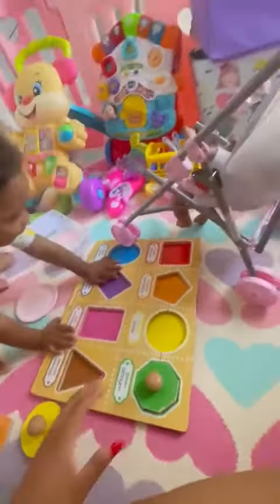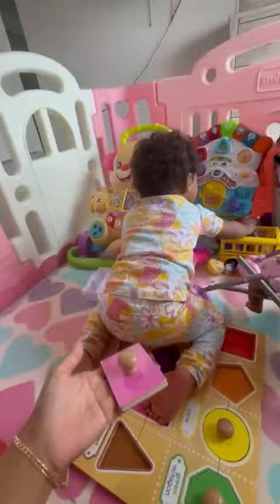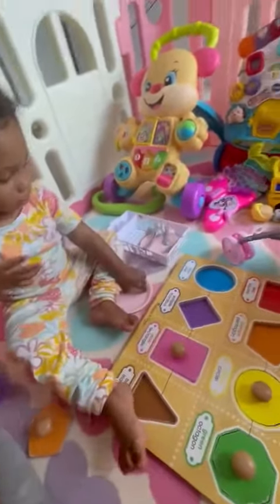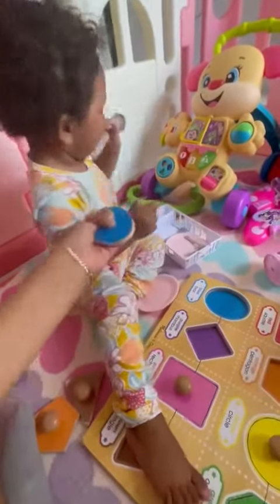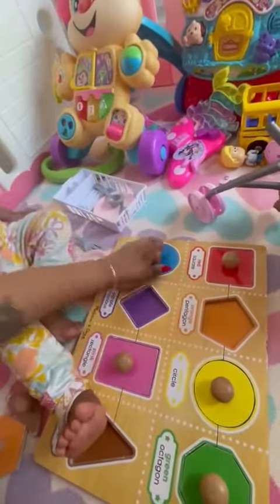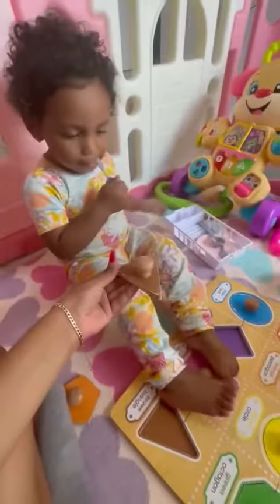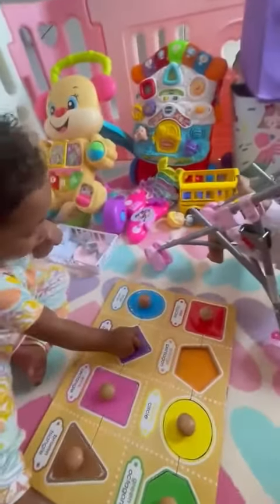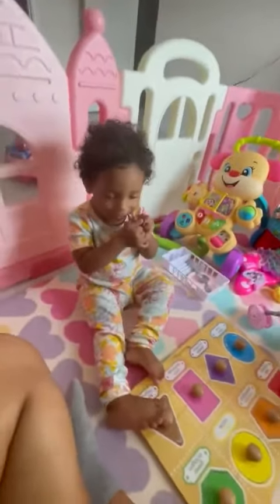#Miren que inteligente mi nieta con tan solo un añito ## viral 🤭👏🏻